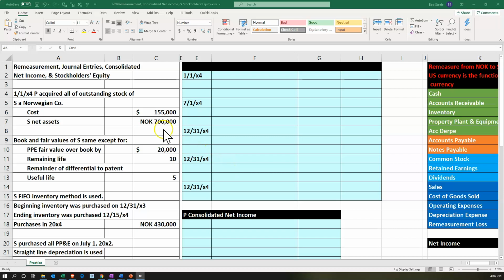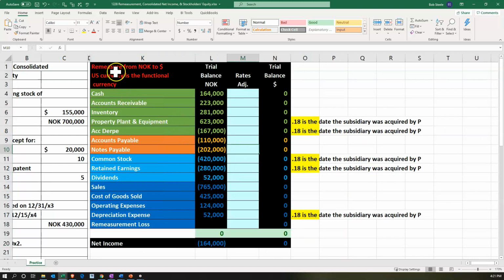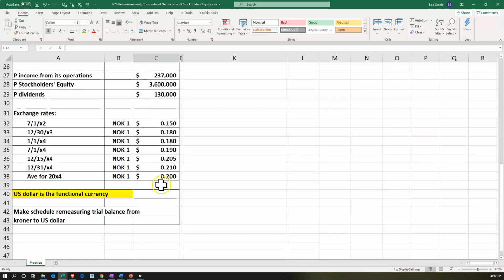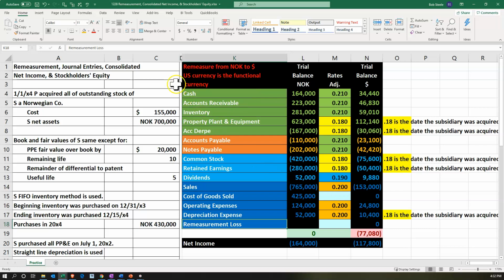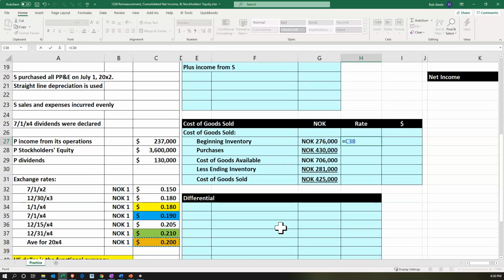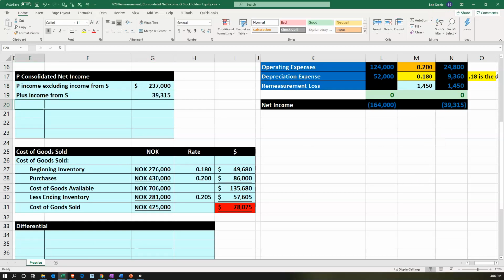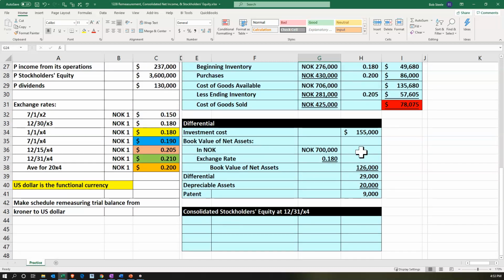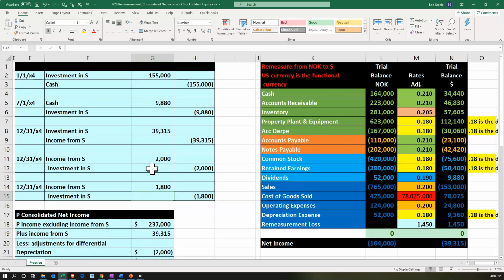Remeasurement, Consolidated Net Income, & Stockholders' Equity 1228 Advanced Financial Accounting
Remeasurement, Consolidated Net Income, & Stockholders' Equity
Advanced Financial Accounting